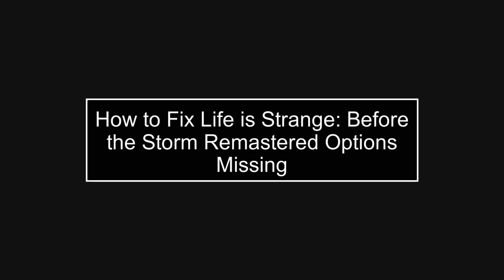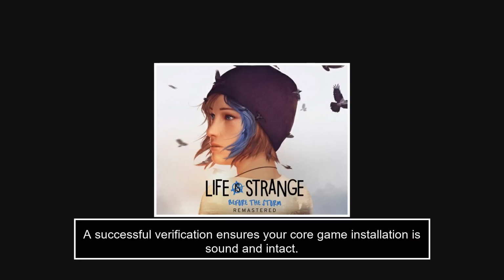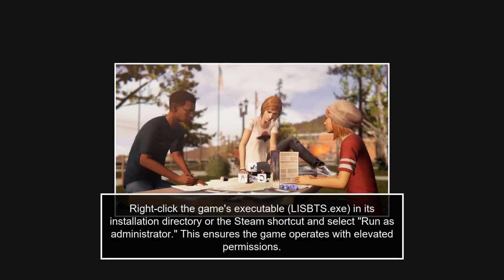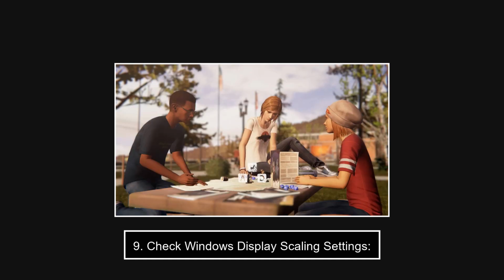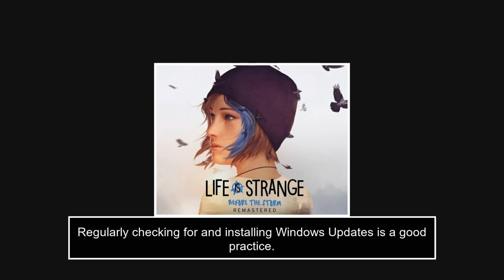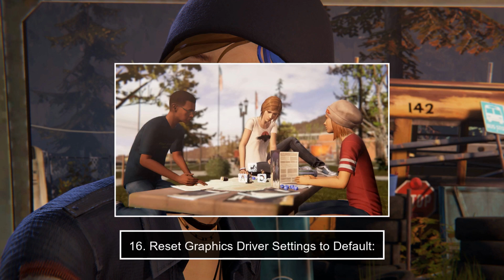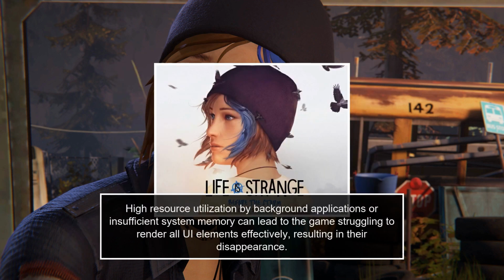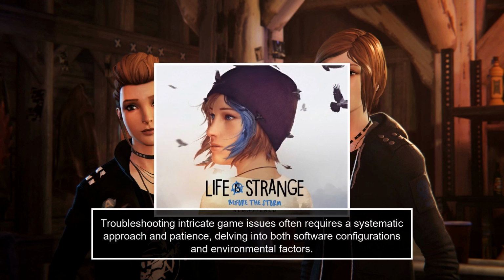How to Fix Life is Strange: Before the Storm Remastered Options Missing ✅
Players of Life is Strange: Before the Storm Remastered occasionally encounter a critical issue where in-game options, menu text, and crucial UI elements become invisible or entirely disappear, rendering the title unplayable and impeding navigation through its narrative. This perplexing anomaly can stem from various technical interferences, ranging from integrity compromises within game files to conflicts with system-level configurations and outdated graphics drivers. The absence of fundamental interface components prevents players from making pivotal decisions, adjusting settings, or even progressing, significantly diminishing the immersive experience. Understanding the underlying causes is paramount for effective troubleshooting. Common culprits include corrupted game data, which can manifest as missing assets; conflicts with third-party localization patches that alter UI rendering; and outdated or misconfigured graphics drivers failing to properly render display elements. Furthermore, system-level factors such as insufficient administrative privileges, Windows fullscreen optimizations, or incorrect display scaling can disrupt the game's ability to present its user interface correctly.

A systematic approach is essential to diagnose and rectify this complex problem. The primary diagnostic step involves verifying the integrity of game files through the Steam client, ensuring all core assets are present and uncorrupted. This often resolves issues stemming from incomplete or damaged installations. Subsequently, isolating potential conflicts introduced by external factors like fan-made localization patches or third-party overlays, such as the Steam Overlay or Discord, is crucial. These components, while enhancing gameplay, can sometimes interfere with the game's native UI rendering processes. A comprehensive review and update of graphics drivers from the GPU manufacturer's official website is also a foundational fix, as display anomalies frequently correlate with driver inefficiencies or corruption. Furthermore, clearing the game’s cache and temporary files can purge corrupted shader data, which often causes graphical glitches. Examining Windows display scaling settings and adjusting them to default values can mitigate UI scaling issues. For persistent problems, deeper system checks, including reinstalling DirectX and Visual C++ runtimes, ensuring the Windows operating system is fully updated, and temporarily disabling security software, become necessary. The ultimate verification involves testing the game after each remedial step, confirming that the options and UI elements have been fully restored, thereby allowing for uninterrupted engagement with Chloe Price’s profound journey. This structured methodology guarantees a methodical resolution, restoring the game to its intended, fully functional state.

Timestamps:
0:00 - Introduction
0:59 - Verify Game File Integrity via Steam
2:02 - Update Graphics Drivers to Latest Version
2:46 - Clear Game Cache and Temporary Files
3:37 - Disable Fullscreen Optimizations
4:34 - Disable Steam and Other Overlays
5:19 - Adjust Windows Display Scaling
6:08 - Update Windows Operating System
6:56 - Temporarily Disable Antivirus/Firewall
7:34 - Check Game Installation Path
8:18 - Verify Monitor Refresh Rate and Sync
9:04 - Perform Clean Game Reinstallation
9:58 - Monitor System Resource Usage
10:37 - Run in Compatibility Mode